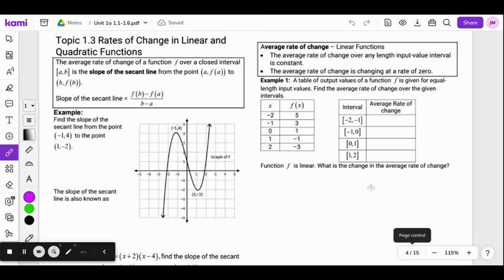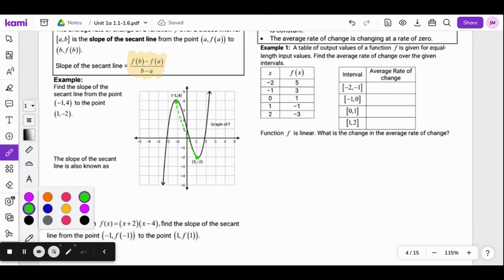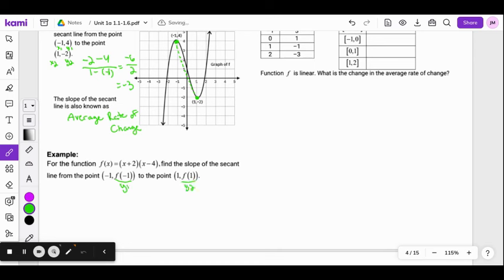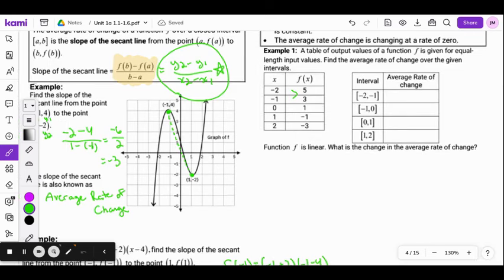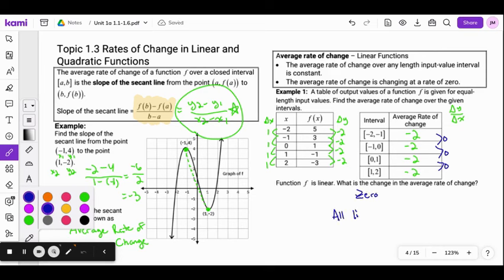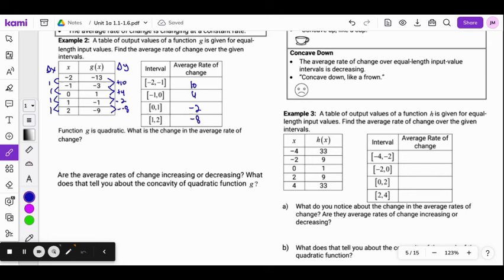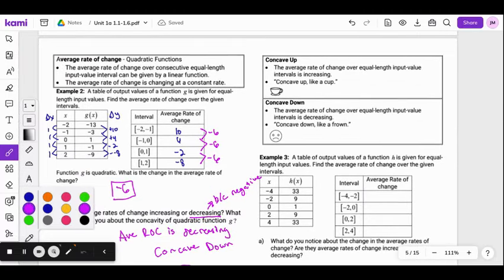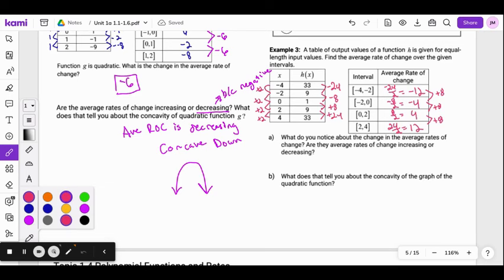AP PreCalculus - 1.3 ROC of Linear & Quad